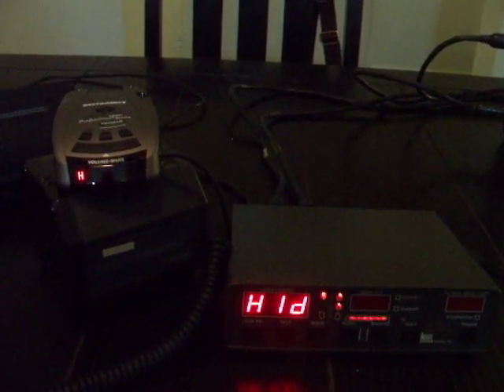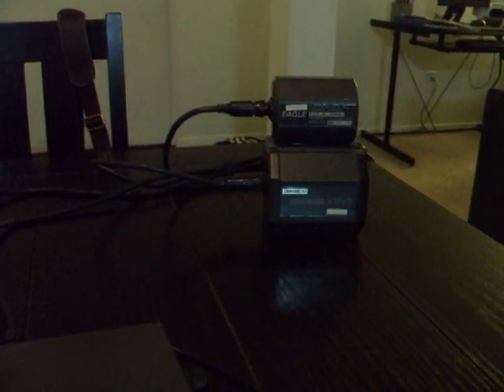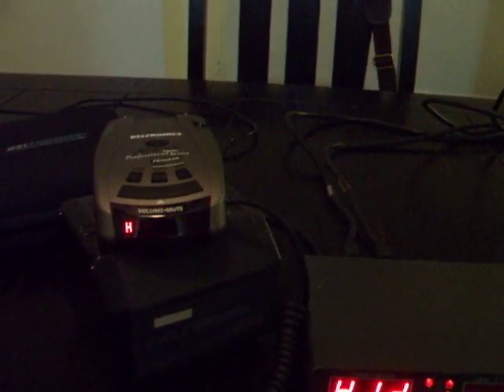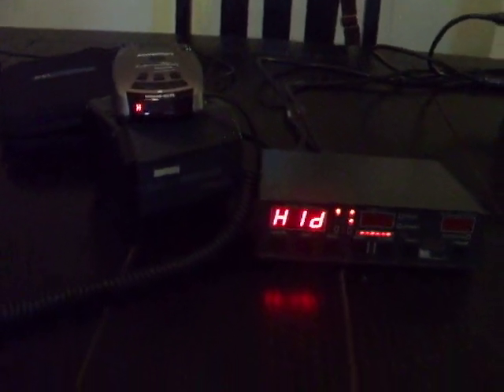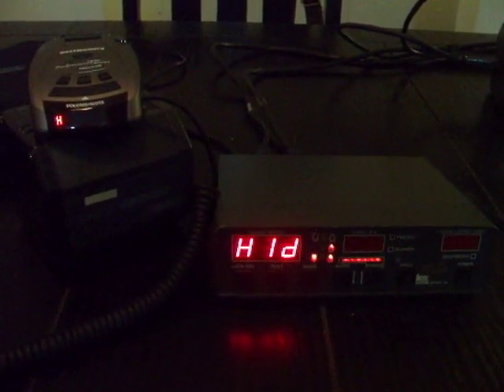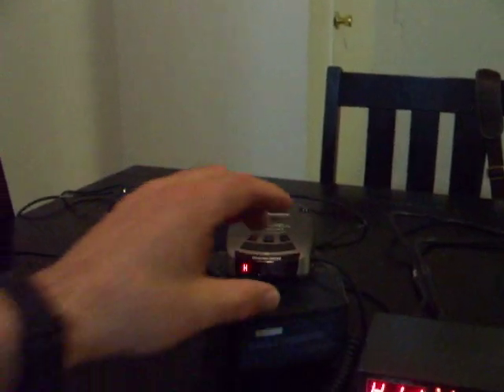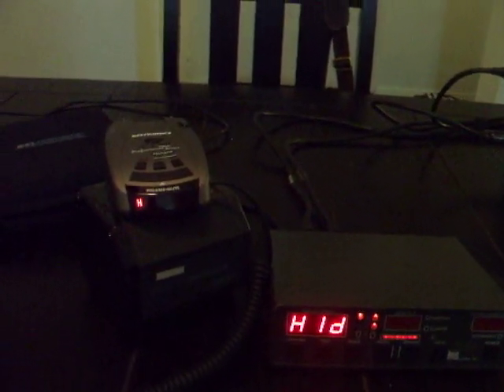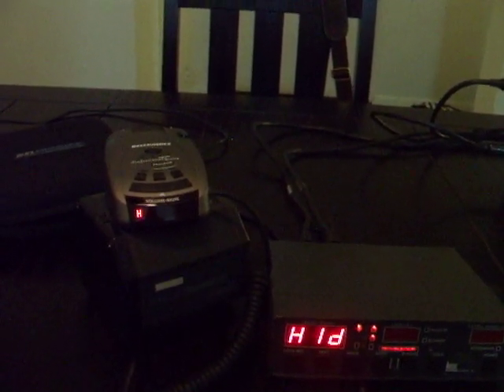Beltronics RX65 (S7) Reaction Time vs. Ka & K Band Radar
This is a demonstration of the response times of the Bel RX65 radar detector vs. Ka and K Band radar. In this video we compare the USA mode against International mode to see the effect of these programming options on the detectors response to brief Instant On Radar transmissions (QT. aka Quick Trigger).

As is typical, I flubbed the commentary at the end meaning to say "USA mode" kicks butt. NOT International mode!